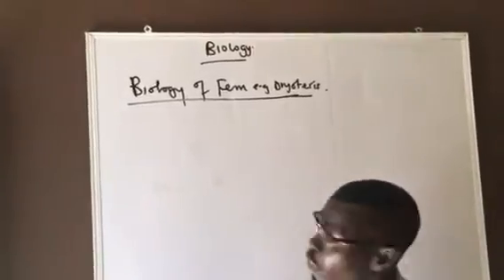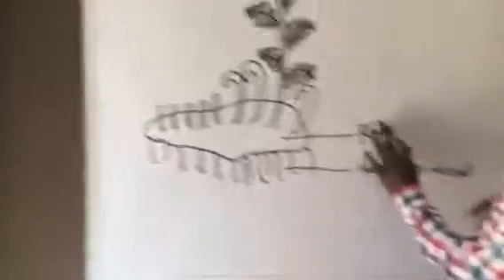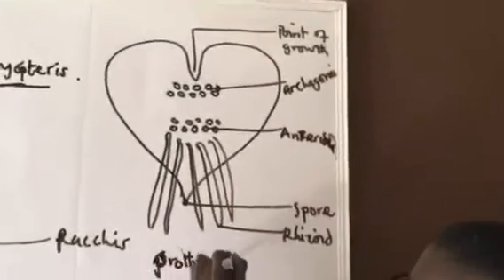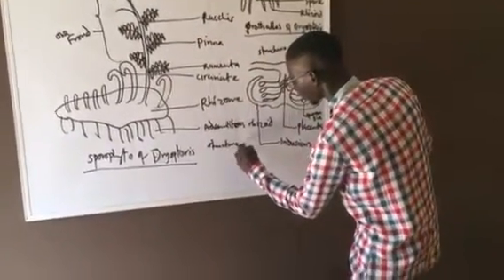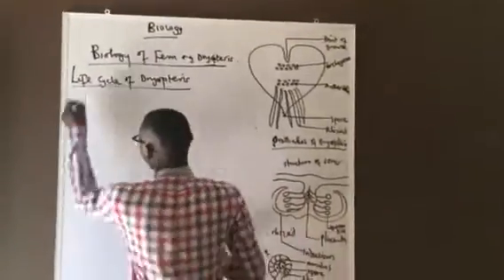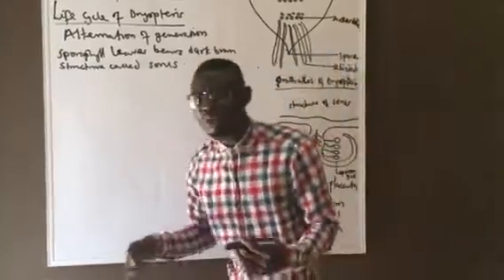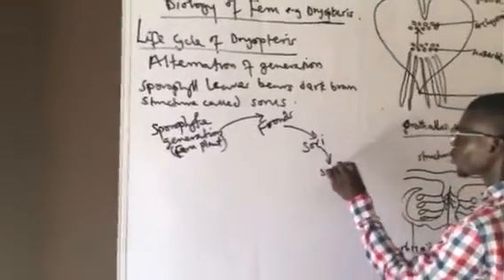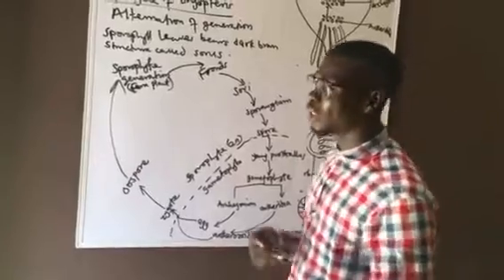Biology lecture series 055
Biology of a named Fern - Dryopteris